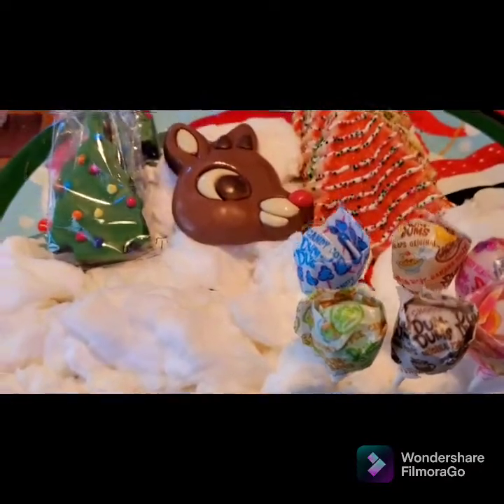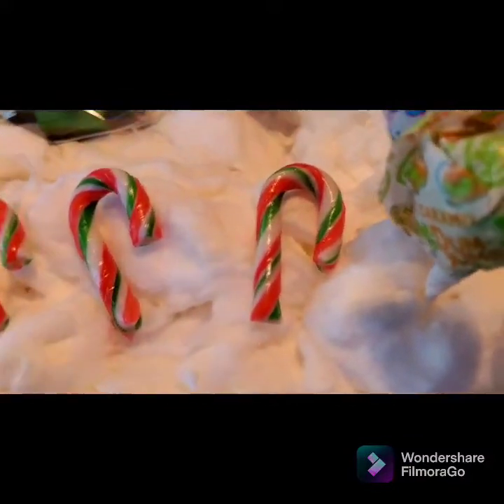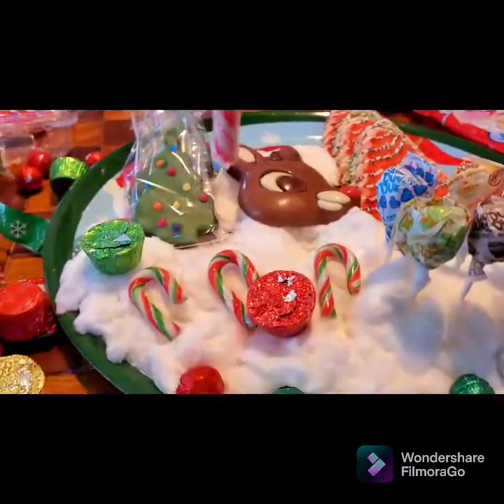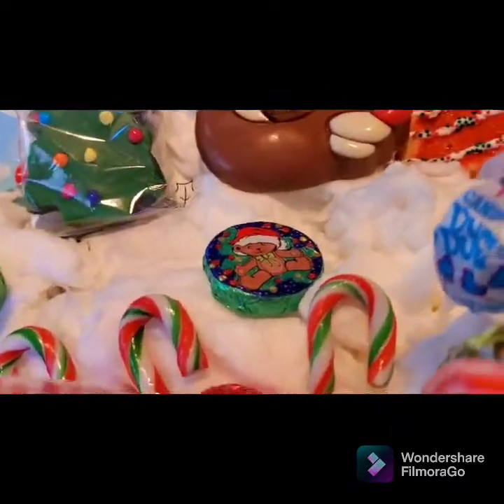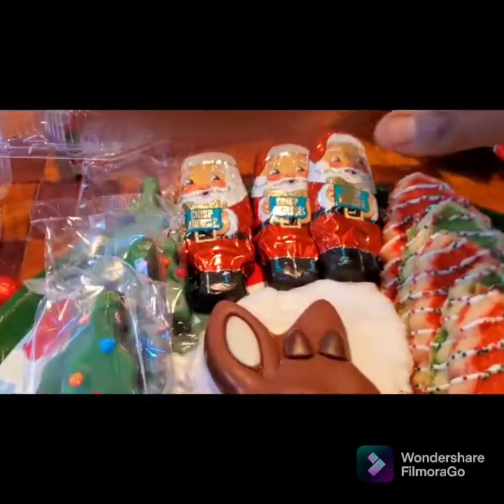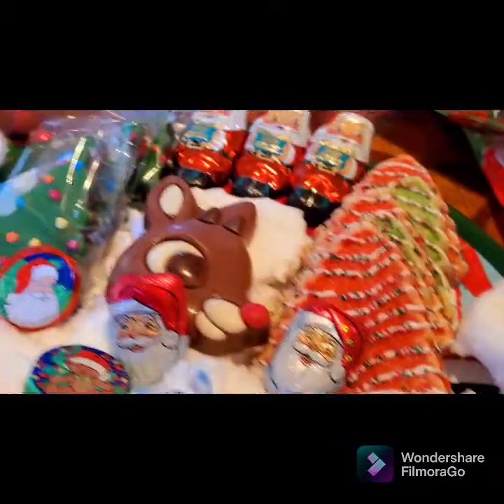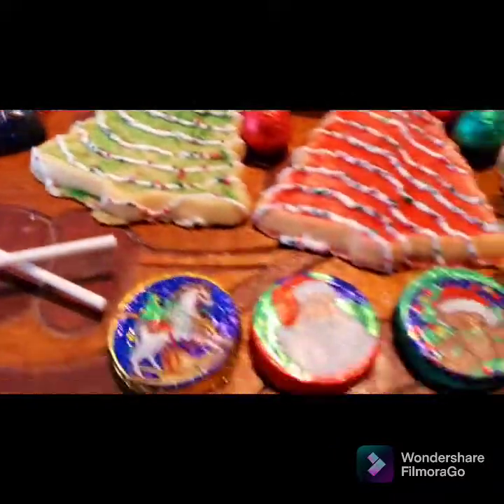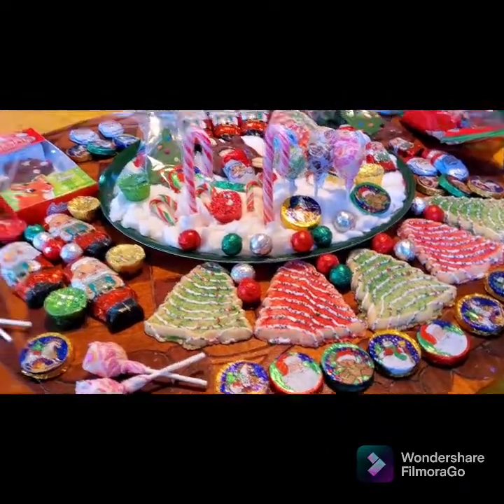Didn't think I would be able to fill up my huge Charcuterie Christmas Dessert Board! But I finished!